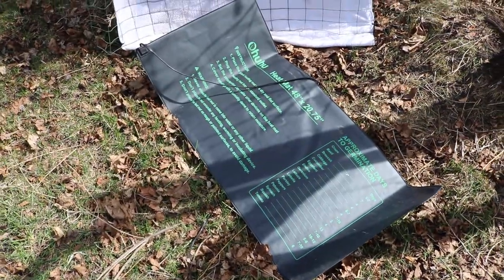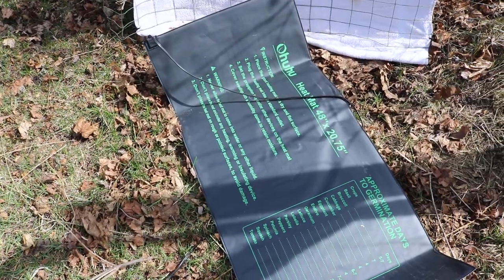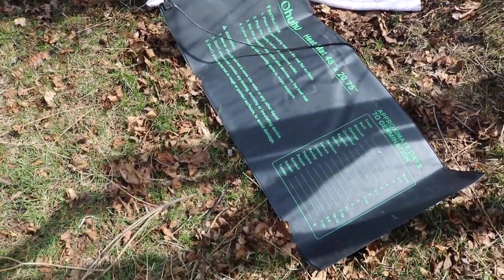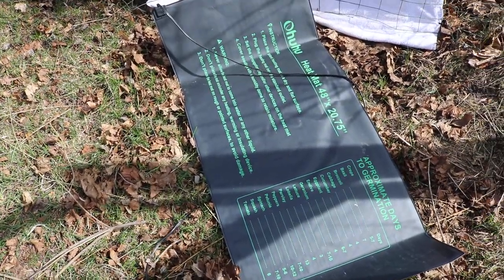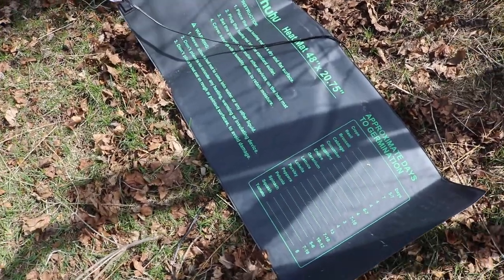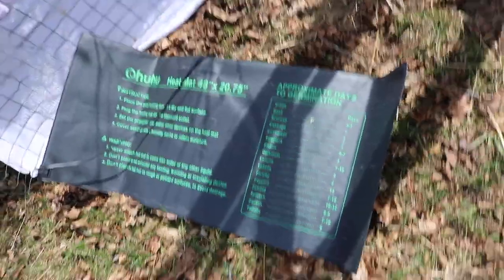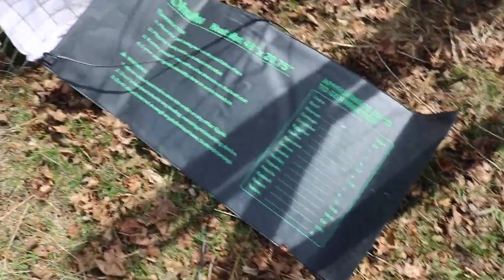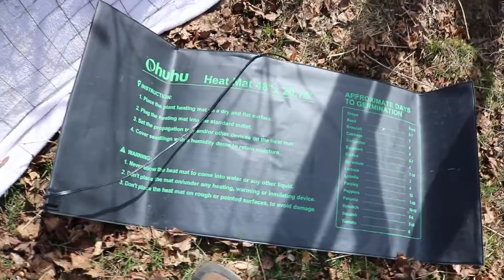Mother Hen heating pad